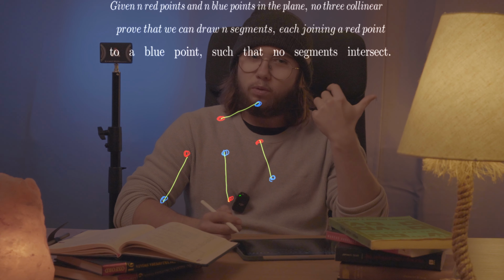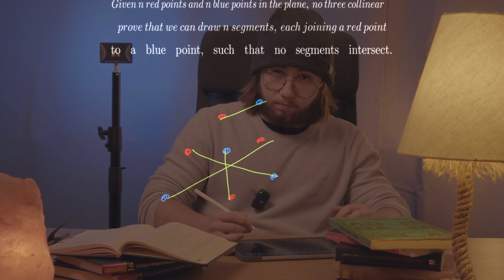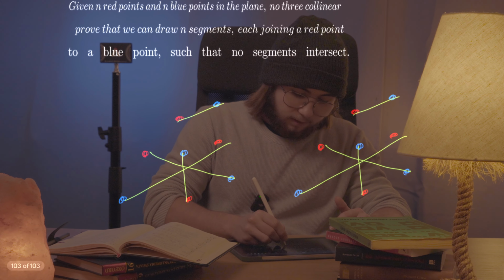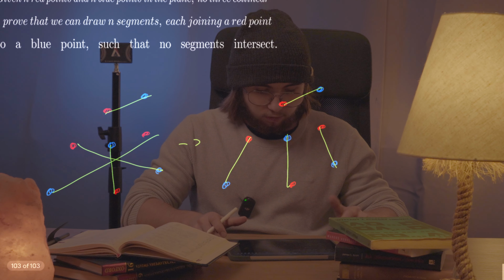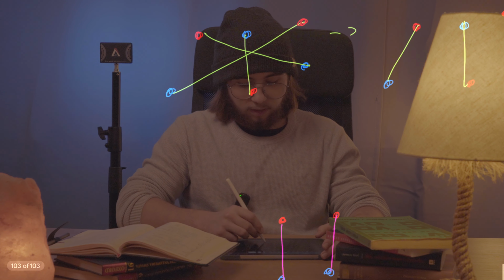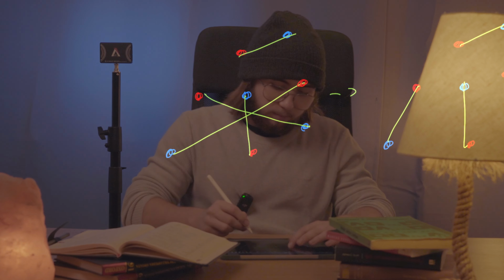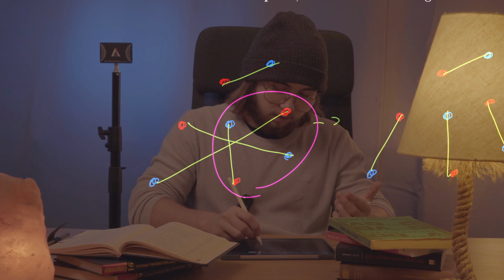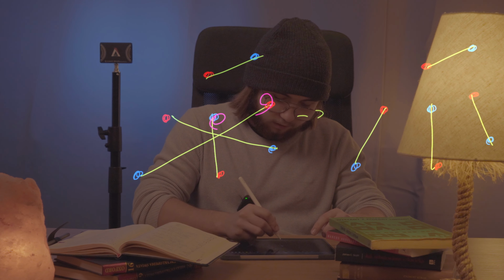Let's Get Greedy - Putnam 1979 | Laid Back Math, Episode 21